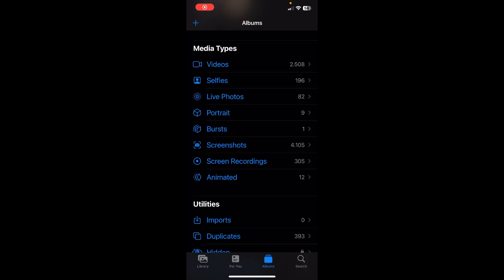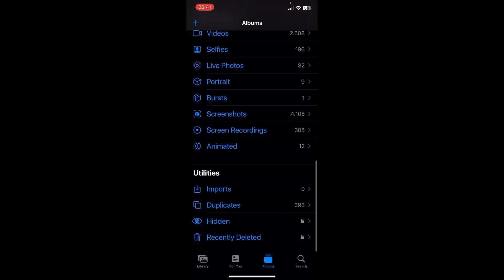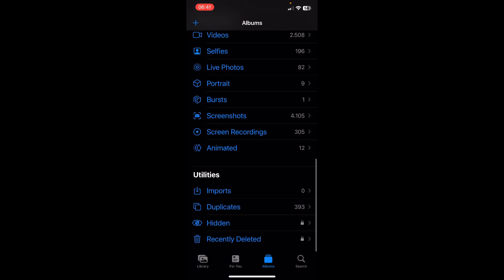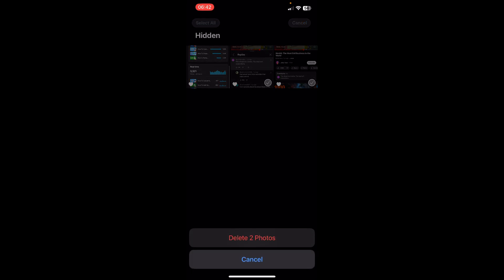How To Delete Hidden Photos On iPhone (Full Guide)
This quick video explains how to delete hidden photos on iphone.